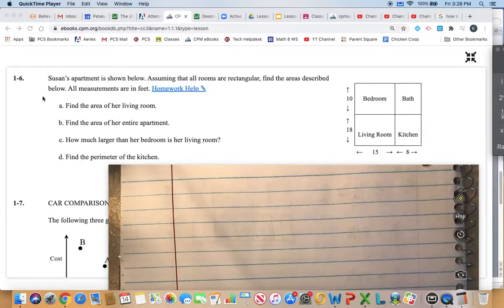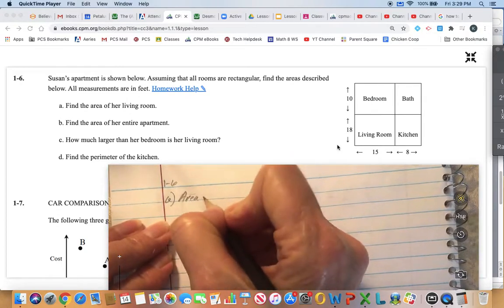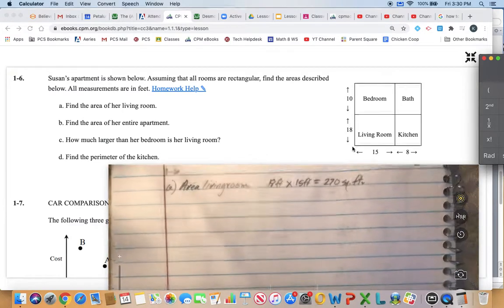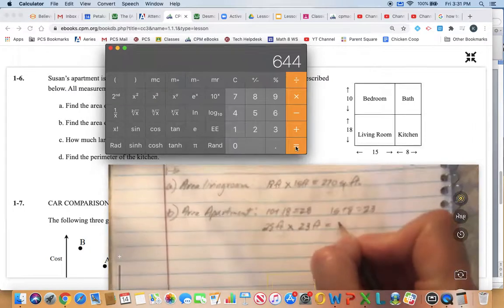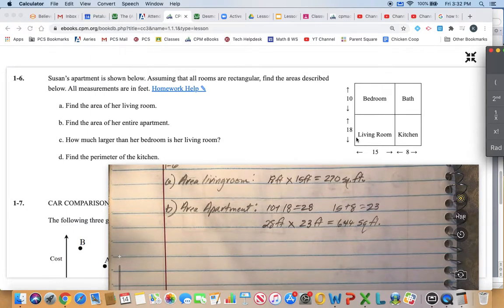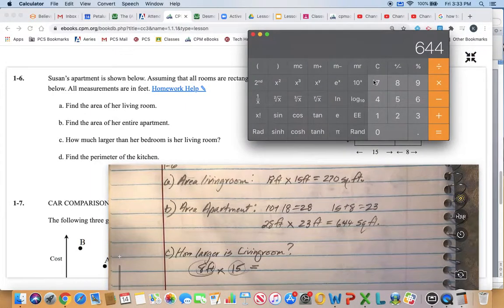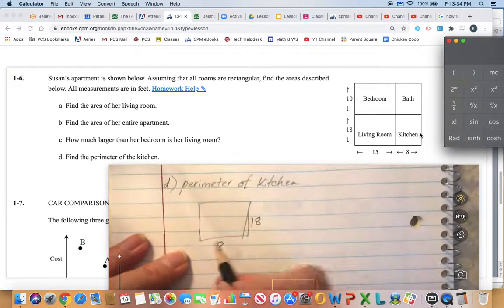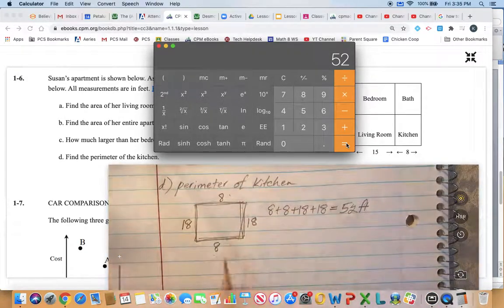Math 8, 1-6, a-d